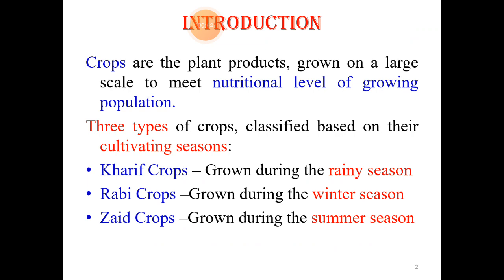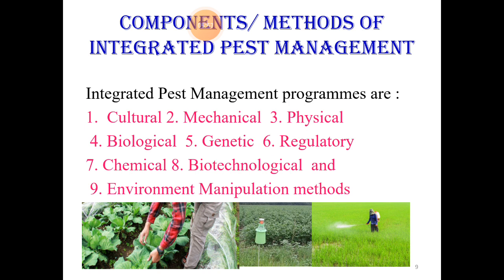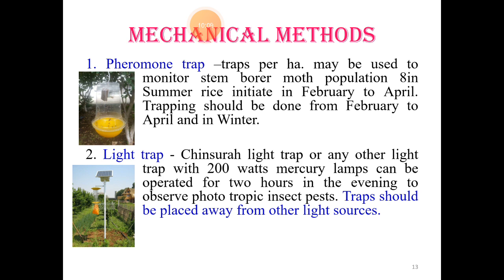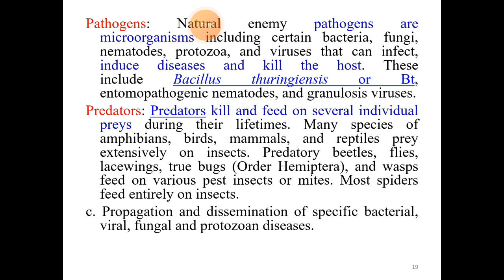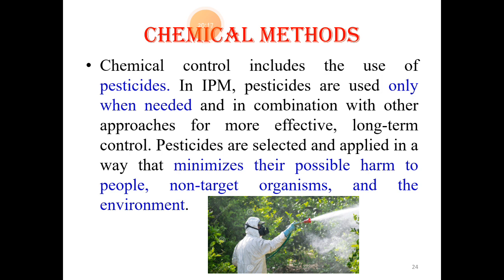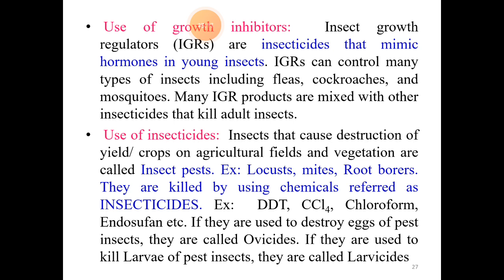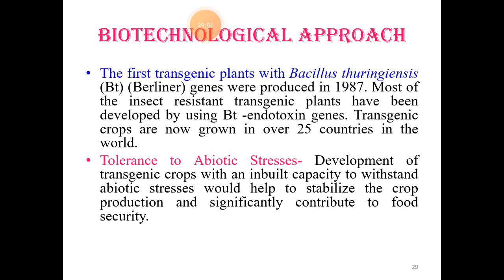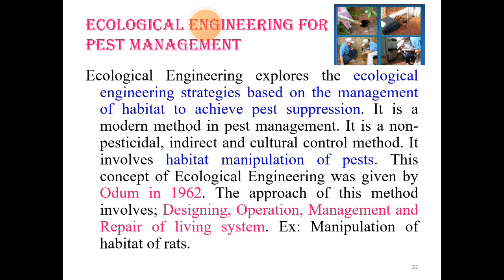IPM- INTEGRATED PEST MANAGEMENT